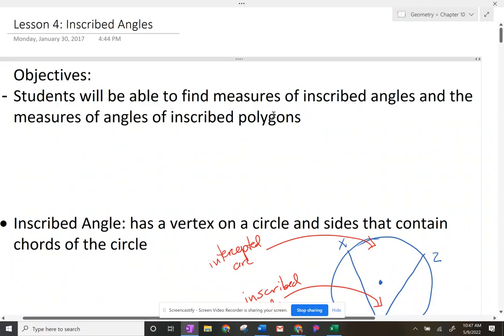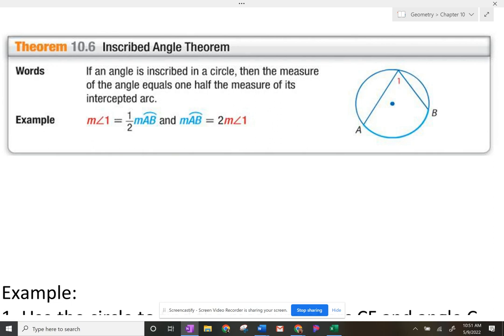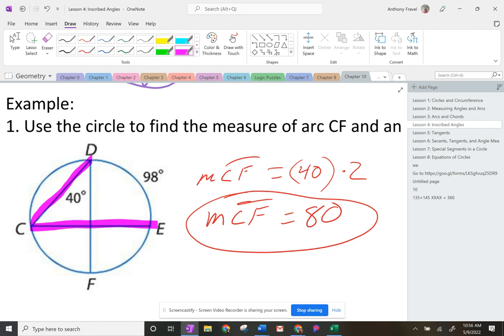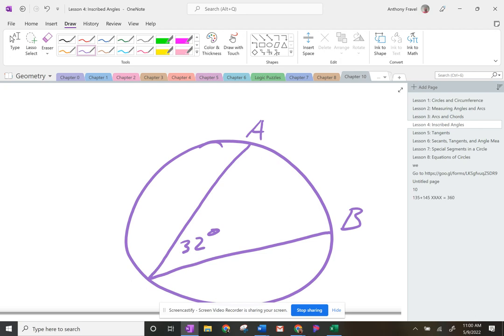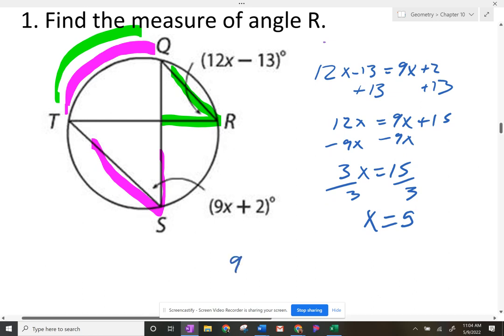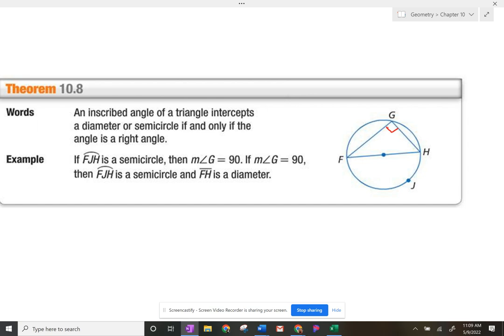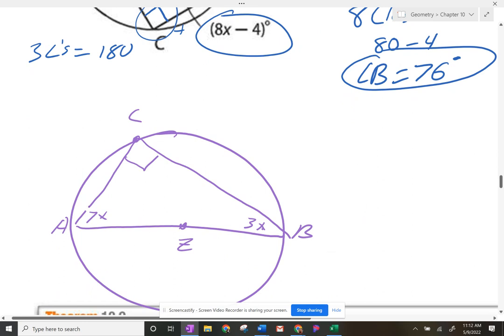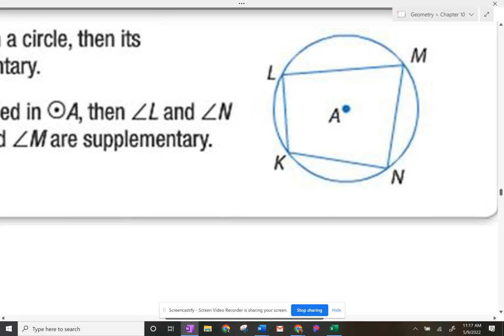Geometry 10.4 Inscribed Angles